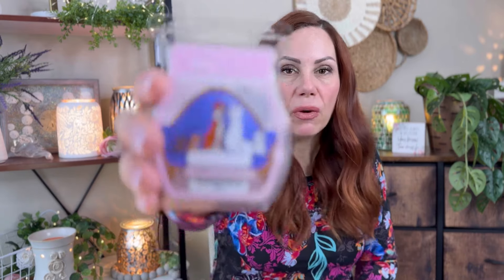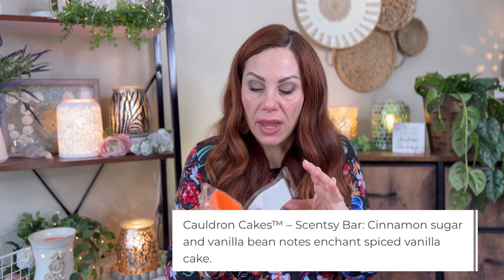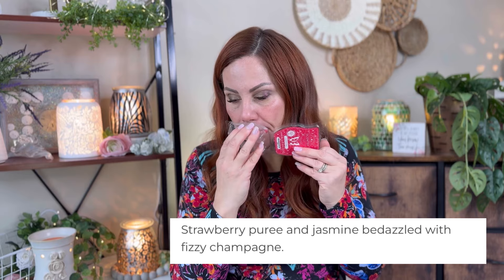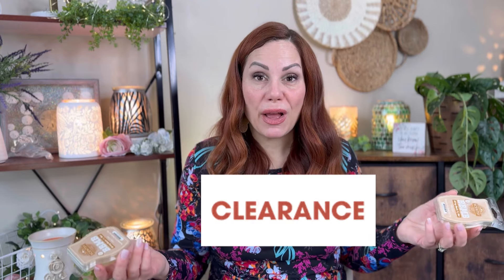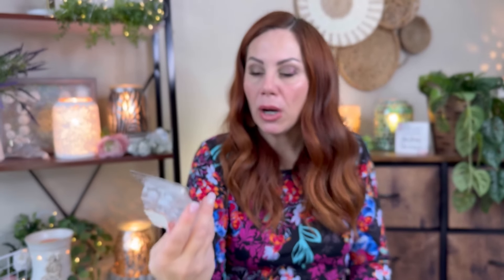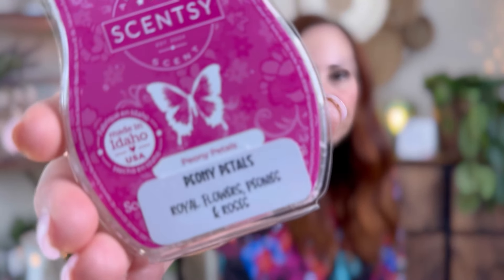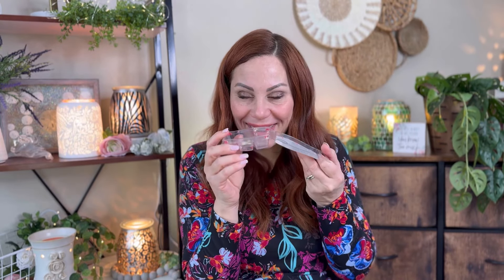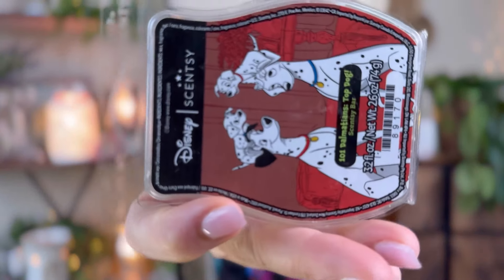Scentsy -Final Empty & Un~Empties for March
Shop with me. God bless and thank you.